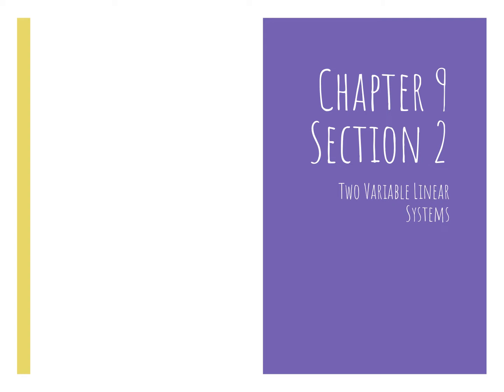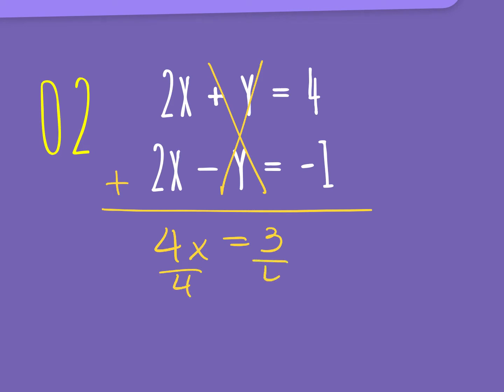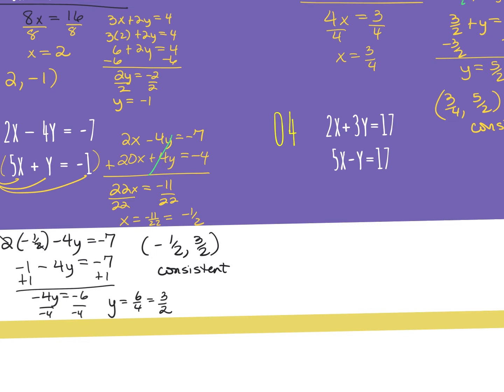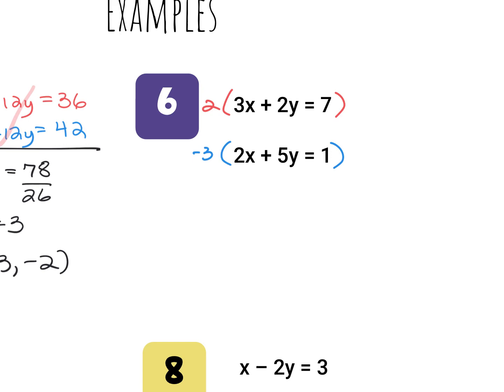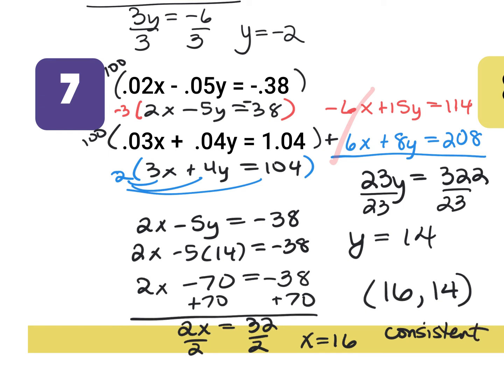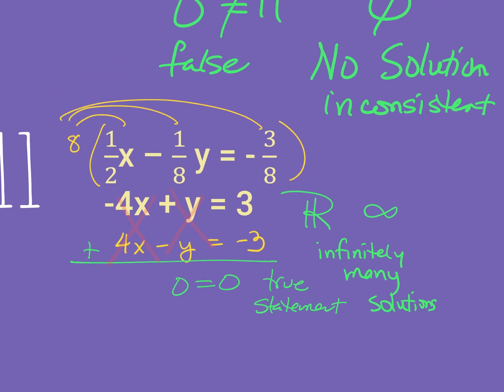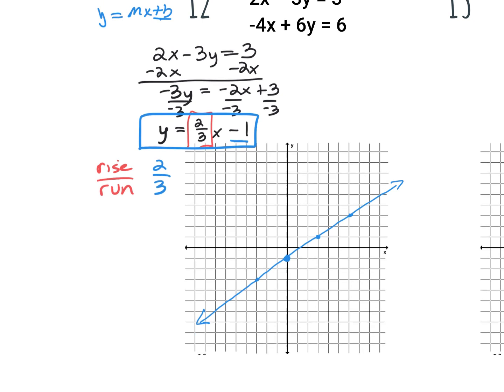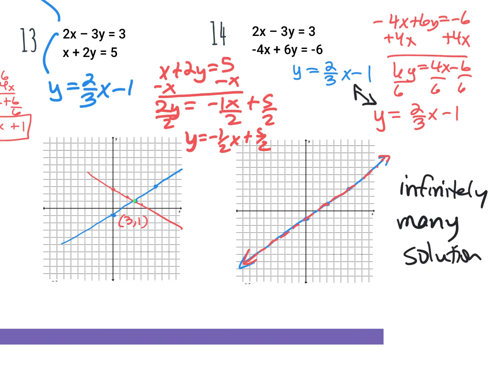4.27.22 9.2_solving systems elimination and graphing